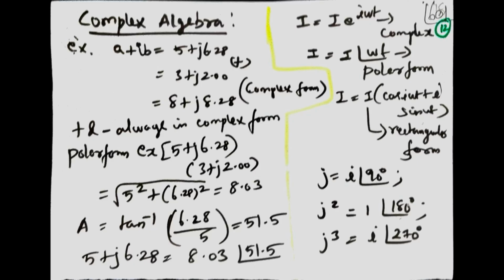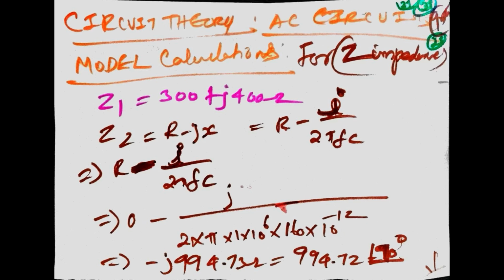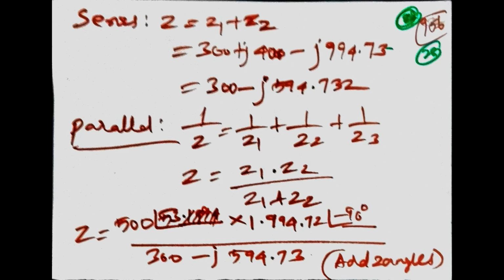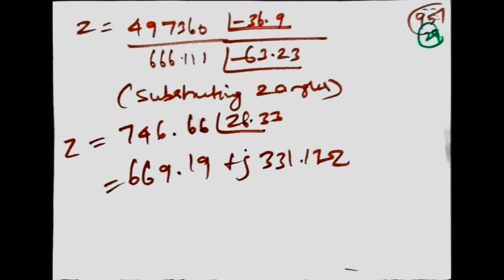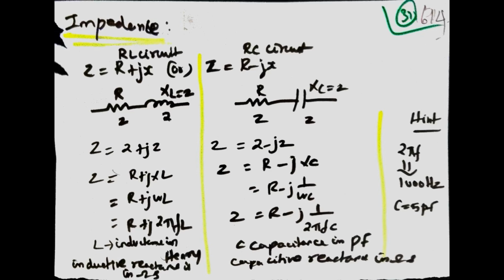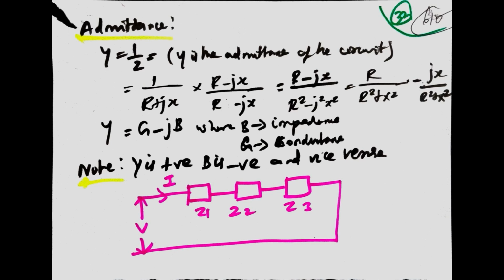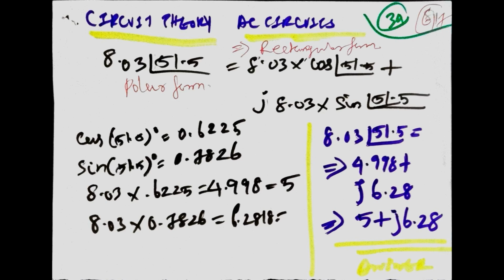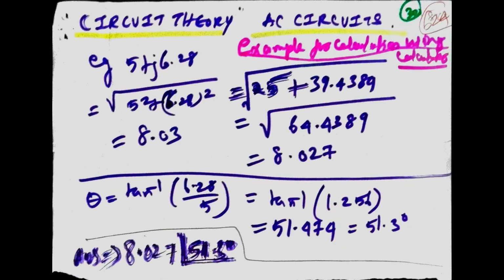Circuit Analysis Anna syllabus & dote syllabus class 14 complex imp calculation series& parallel cal